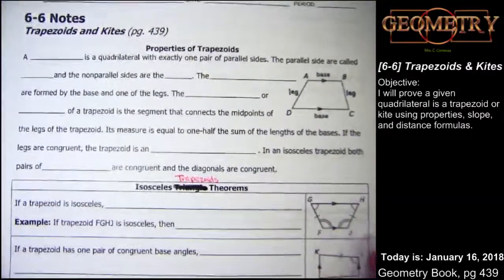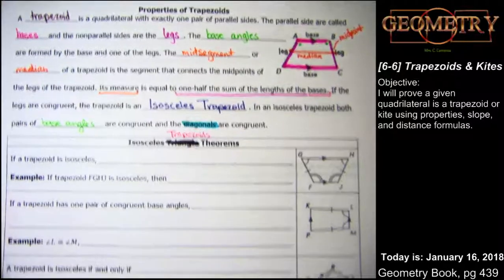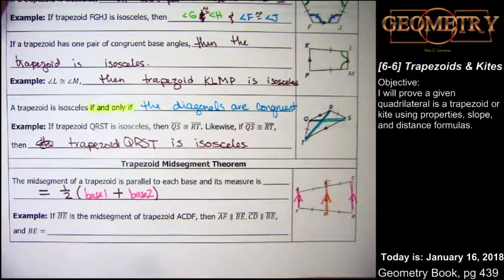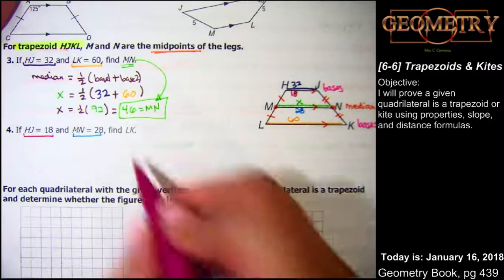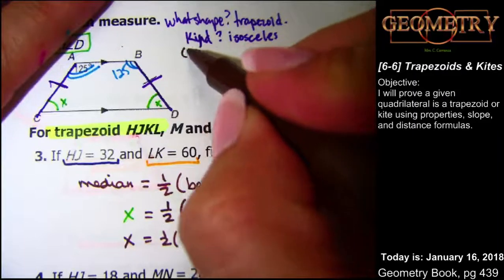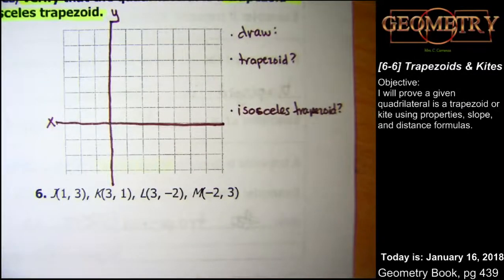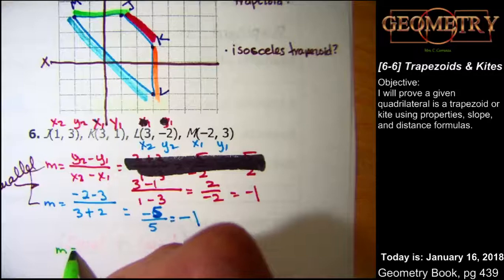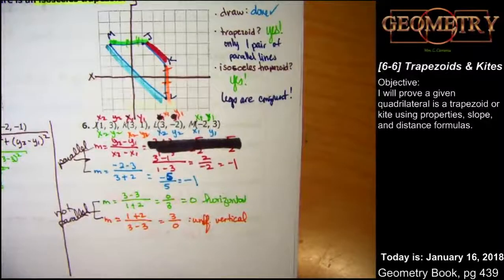[6-6] Trapezoids & Kites